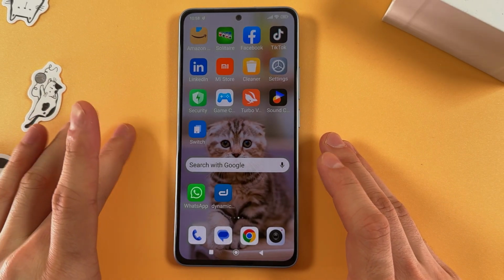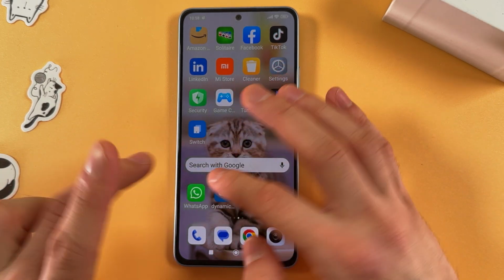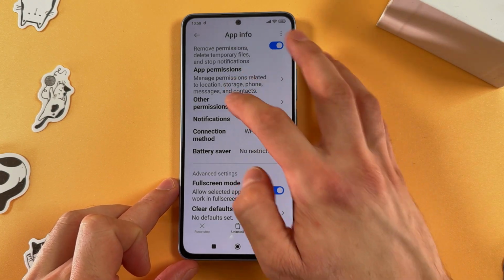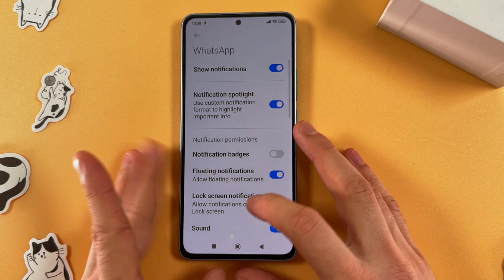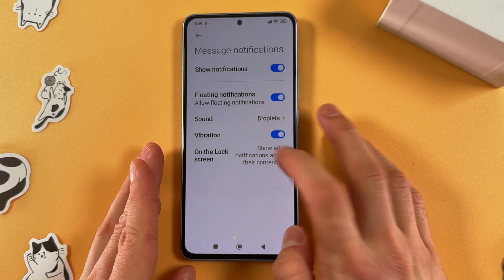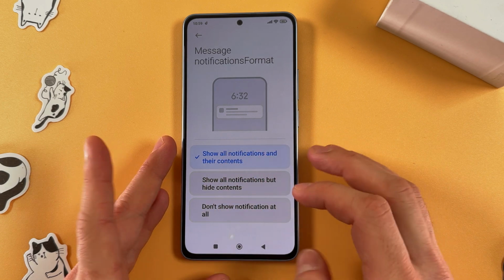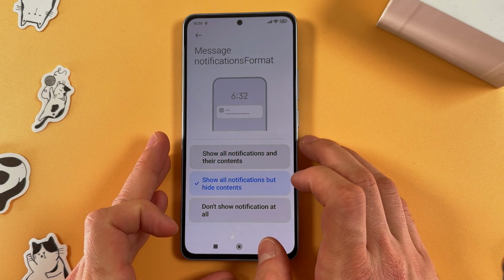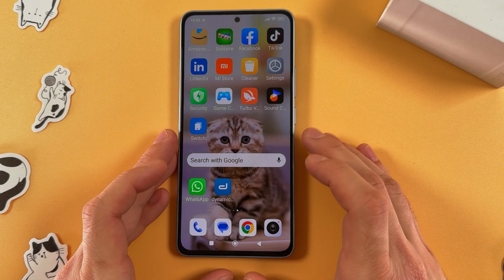How to Hide Names and Messages in WhatsApp Notifications on Xiaomi Redmi Note 13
Ever wondered how to keep your WhatsApp notifications private on your Xiaomi Redmi Note 13? In this tutorial, I'll show you a simple method to hide names and messages directly from your notification bar. Discover a practical setting adjustment to enhance your privacy without missing important alerts. Perfect for maintaining discretion in any situation. Tune in to find out how to secure your notification content effectively on your device.

How to Conceal WhatsApp Notification Details on Xiaomi Redmi Note 13
Xiaomi Redmi Note 13 Tutorial: Concealing Names and Texts in WhatsApp Notifications
Securing WhatsApp Notification Content on the Xiaomi Redmi Note 13